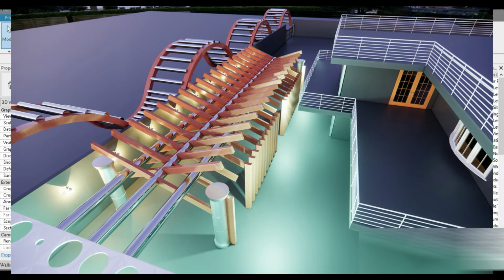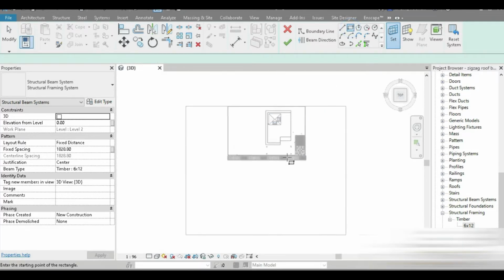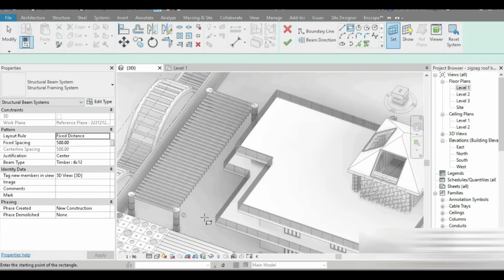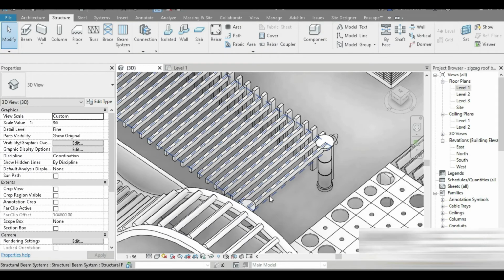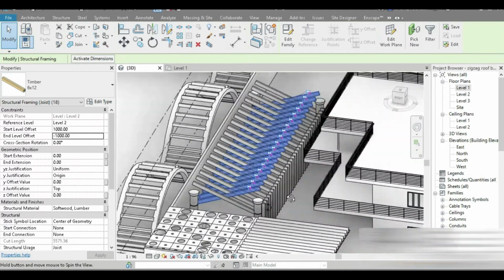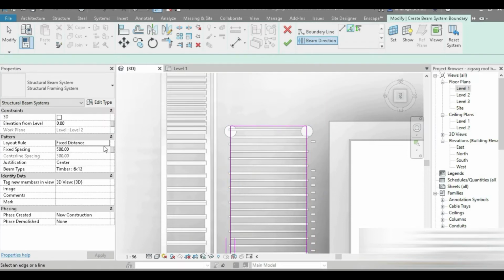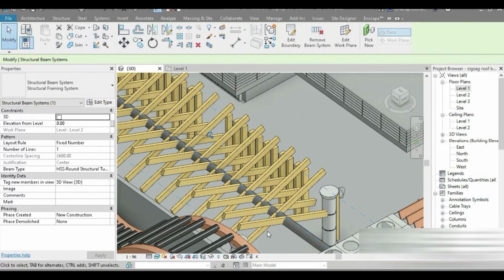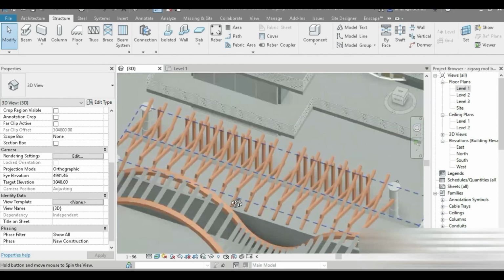ARCH-WIZ beautiful Garage Beam system Design = Revit Architectural